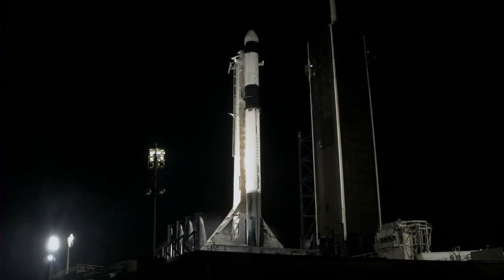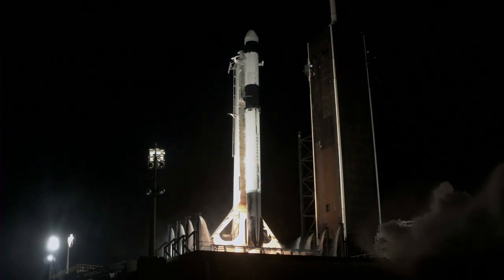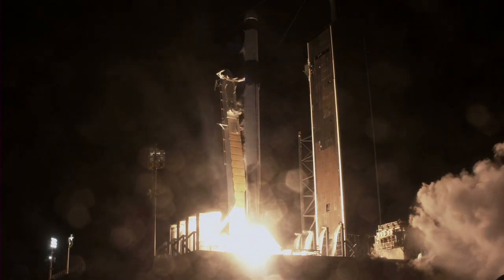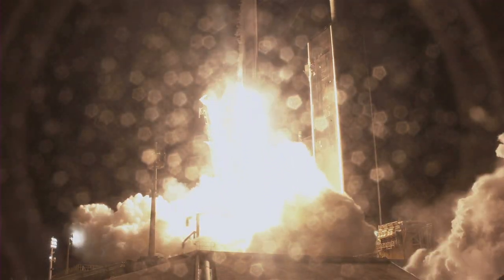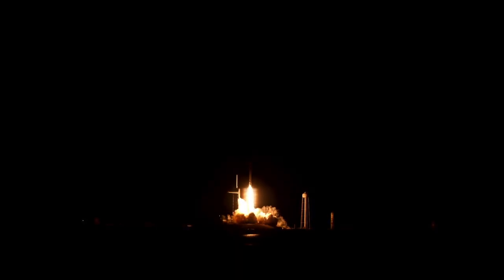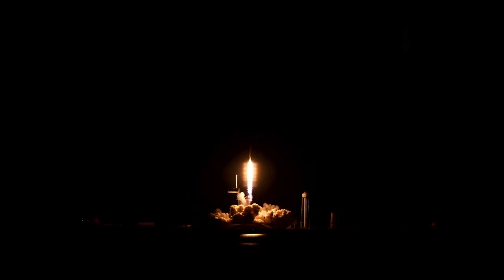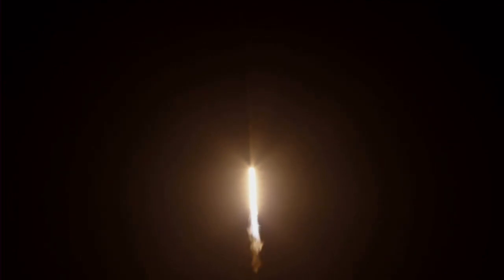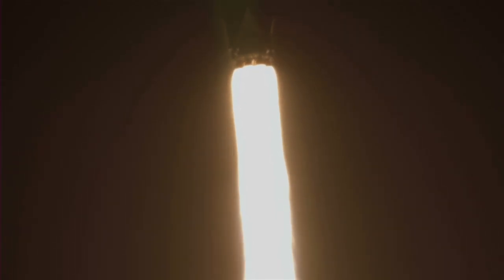Launch of NASA's SpaceX CRS-27 Mission from Kennedy Space Center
SpaceX's Falcon 9 rocket, with the company's uncrewed Dragon spacecraft on top, lifted off from NASA's Kennedy Space Center in Florida right on time, at 8:30 p.m. EDT.